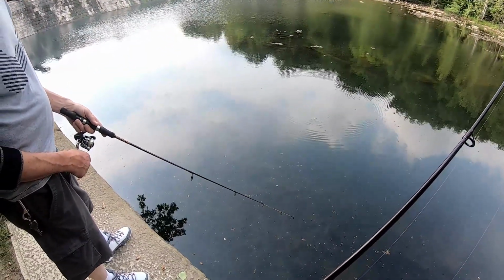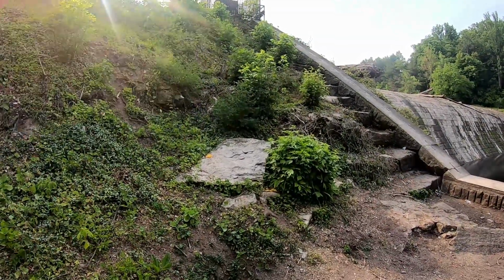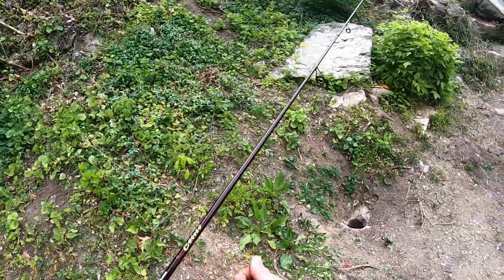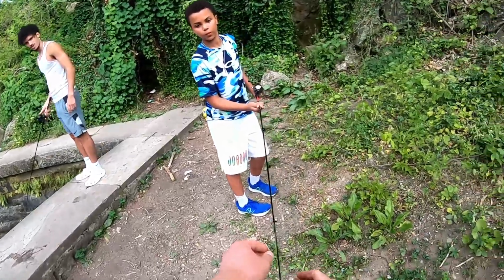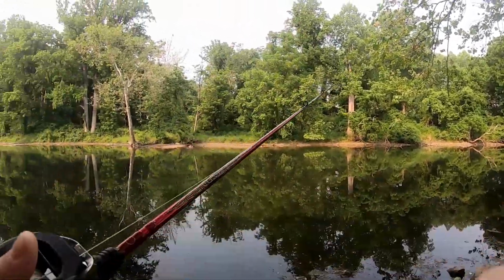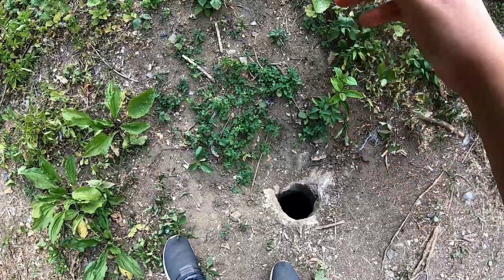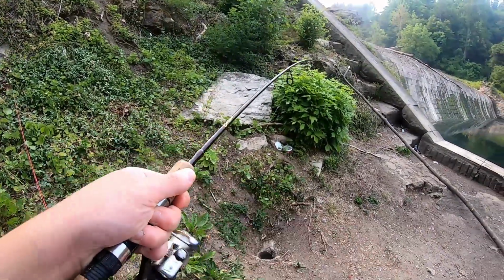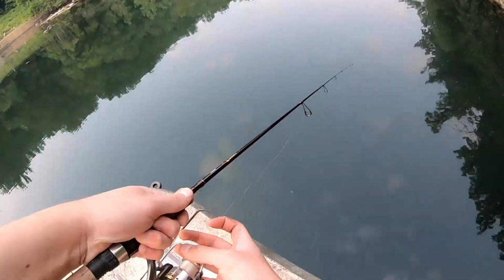HOLE Fishing Maryland PART 2!!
Location: Maryland
When: June 3rd and June 7th
Time Fished: Afternoon
Air Temp: 80s
Conditions: Mostly Sunny
Primary Pattern: Vertical Jigging 1 inch gulp minnow on a 1/64th ounce trout magnet jighead
Gear: 6'6 Ultra Light spooled with 4 pound pline flourocoat

KNOW THE REGULATIONS IN YOUR AREA BEFORE YOU GO FISHING

Fishidy: @Adam Krauss
Fishbrain: @TrouttopiaFishing